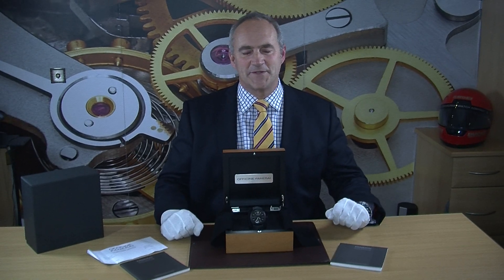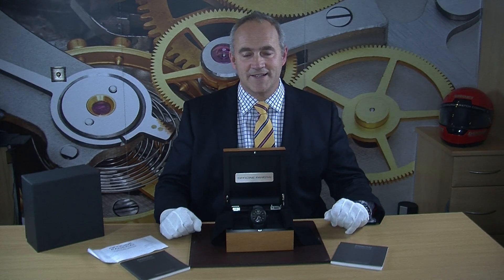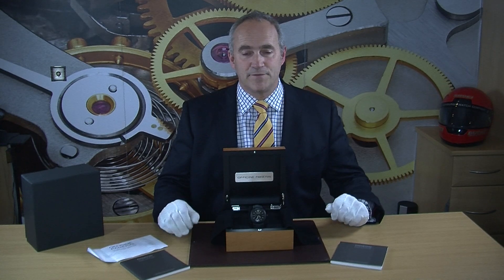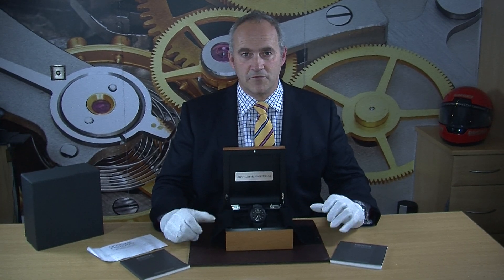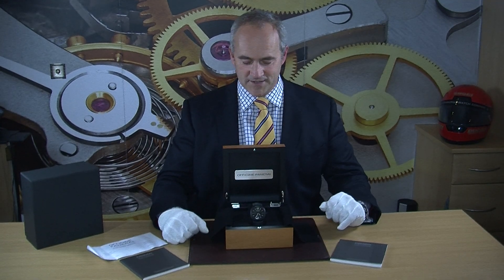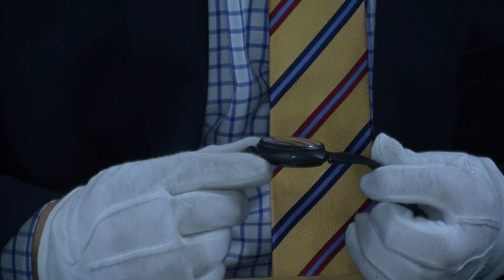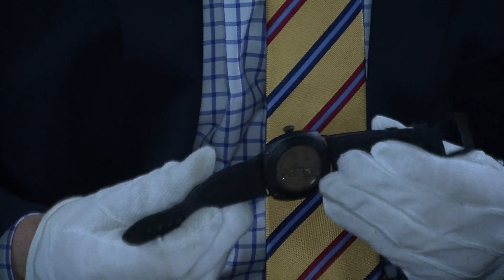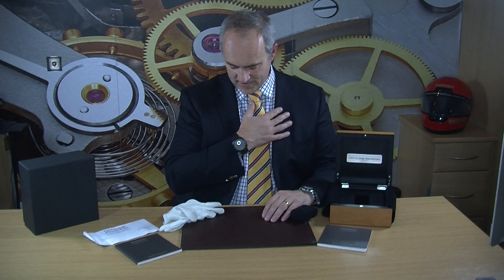EWC review of the Officine Panerai Radiomir Ceramica 8 Days PAM00384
We are delighted to offer this striking Ceramic Panerai Radiomir with a massive saving off RRP

List price is £11000.00 today at your local Panerai dealer. Here’s your chance to buy something very special and save a massive £5000 off RRP!

It comes complete with it’s original boxes, instruction manuals, and Officine Panerai certificate dated December 2012

This absolutely mint example came too us as a part exchange against another Panerai. It was however full serviced by Panerai in October 2018 and has ben unworn since. We think there is no better example worldwide with the exception of a brand new watch at the cost of a further £5000.00
Techical specification:
FUNCTIONS

Hours, Minutes, Small Seconds, date, Power Reserve Indicator

CASE

Diameter 45 mm, black ceramic with removable wire loop strap attachments (patented).

BEZEL

black ceramic

BACK

Smoked see – through sapphire crystal

DIAL

Black with luminous Arabic numerals and hour markers. Date at 3 o’clock, seconds at 9 o’clock, linear power reserve indicator at 6 o’clock.

WATER RESISTANCE

“10 bar (~100 metres)”

STRAP

Tone on tone 27/22.0 Standard

MOVEMENT

Hand-wound mechanical, P.2002 calibre, executed entirely by Panerai, 13¾ lignes, 6.6 mm thick, 21 jewels, Glucydur® balance, 28,800 alternations/hour. KIF Parechoc® anti-shock device. Power reserve 8 days with linear indicator, three barrels, seconds reset device. 247 components.